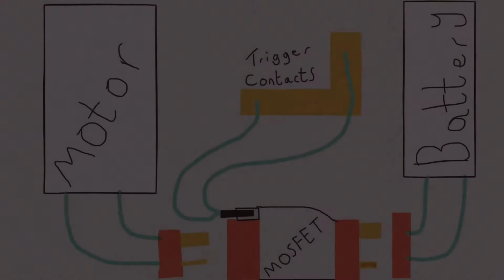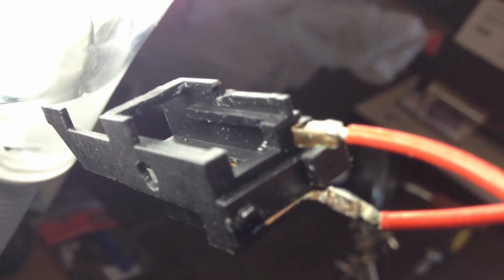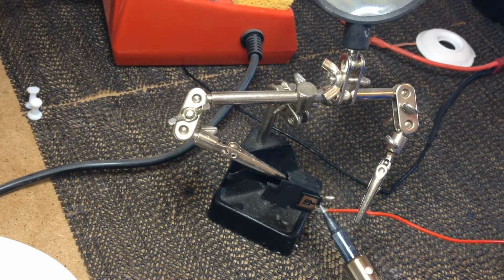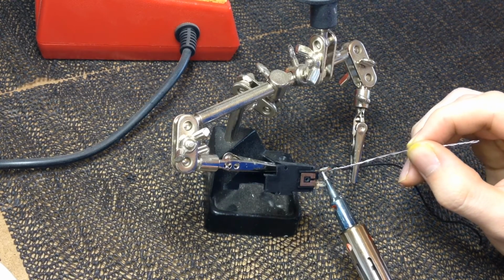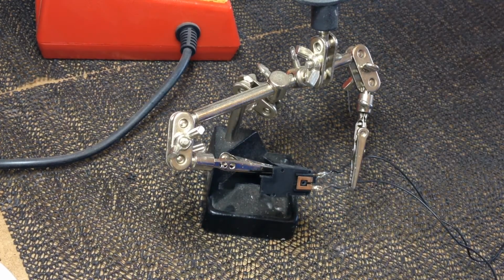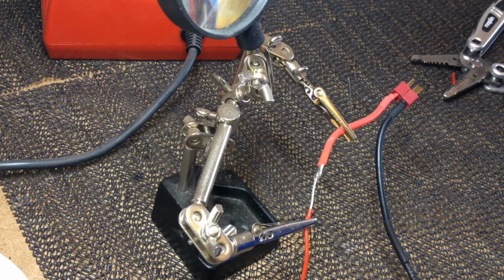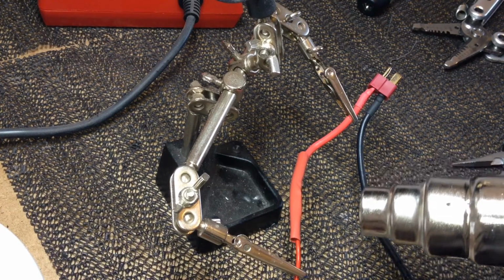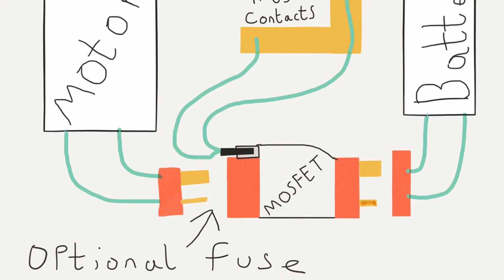How to install a NanoSSR GATE MOSFET - Ritz Airsoft -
Ritz Airsoft!
How to install a NanoSSR GATE MOSFET!
Quick and easy tutorial for all airsoft players!